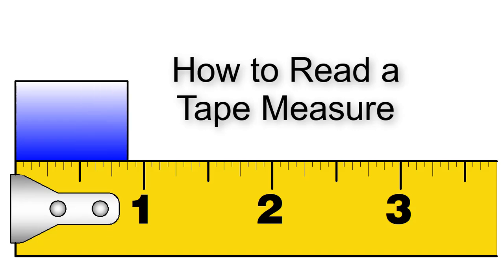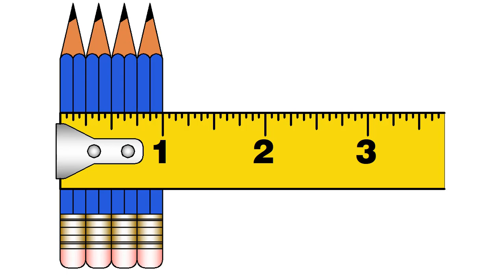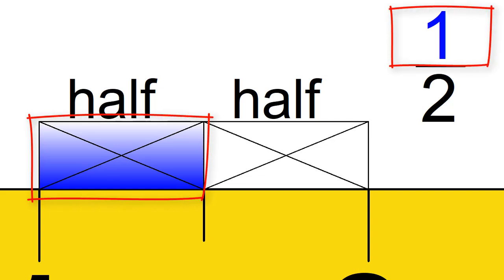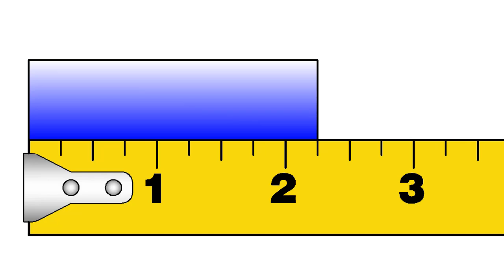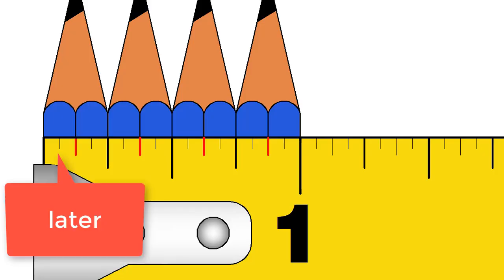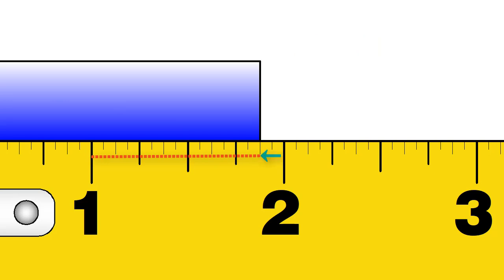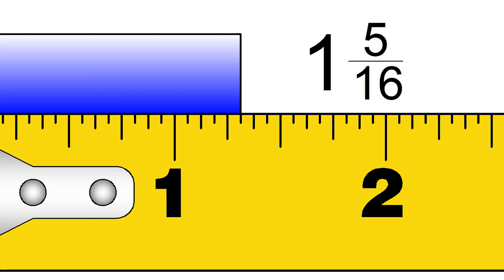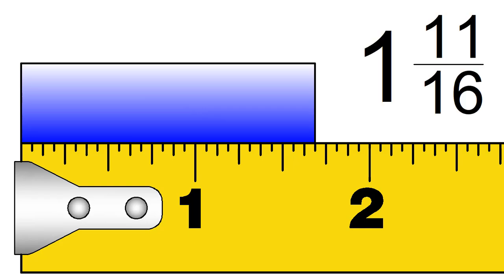How to Read a Tape Measure (inches)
How to read a tape measure or ruler.  Covers fractions from one half to one sixteenth.Video to accompany workforce development badges.